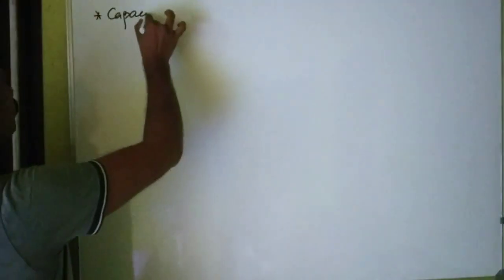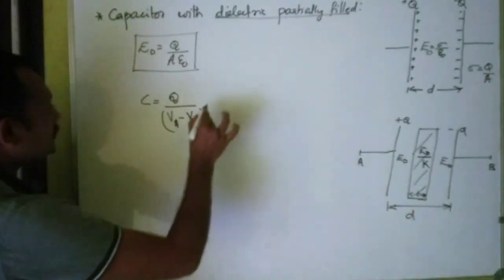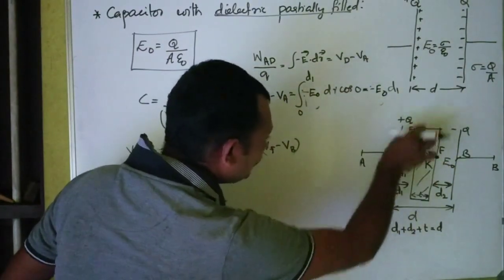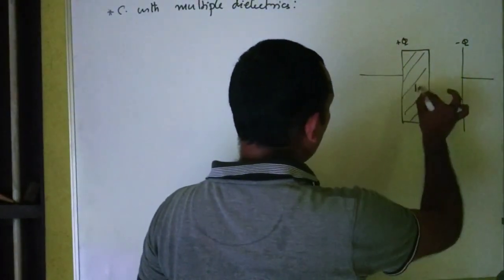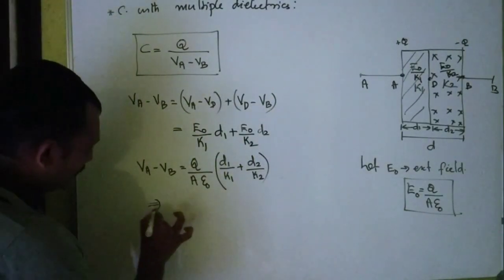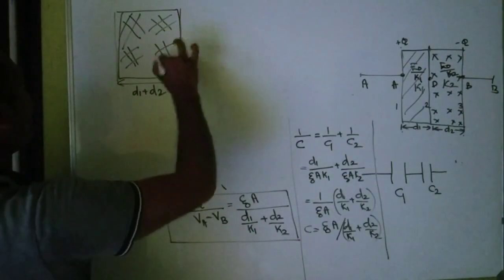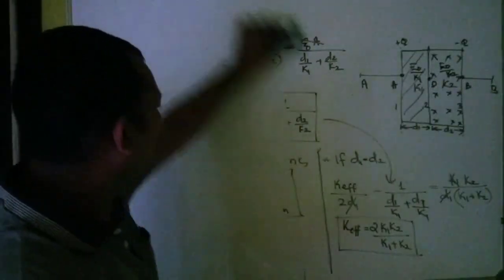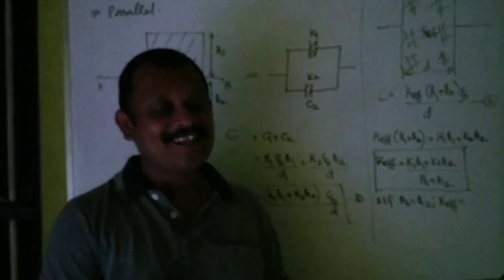Capacitors part -3: Partial insertion of dielectric and combination of dielectrics